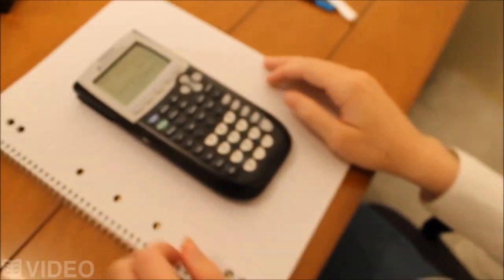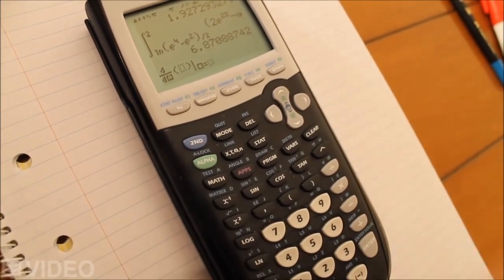Differential Calculus: Finding the Slope on a TI-84 Plus Calculator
Welcome to episode 7 of season 1 of Formulae Video! Here we have David McAfee showing how to find the slope of a function within differential calculus, on a calculator. The calculator used is a TI-84 Plus (Texas Instruments), and is perfect for home or school use.
Formulae, by GRAPHITE is an iPhone, iPod and iPad application designed to help with various areas of mathematics, chemistry, and physics (at current), and is available from the App Store: